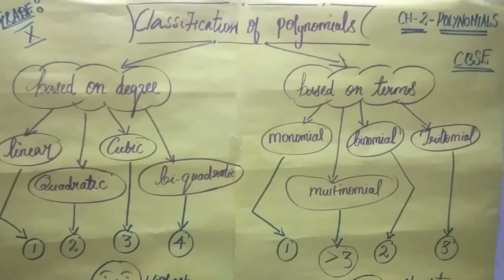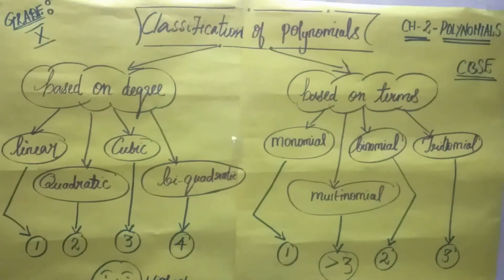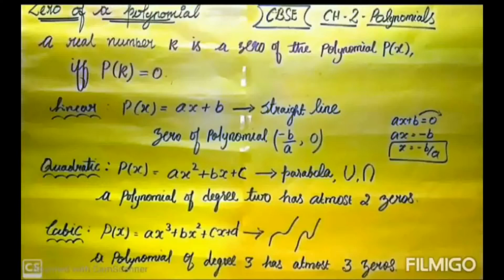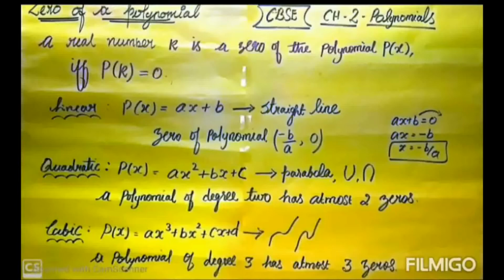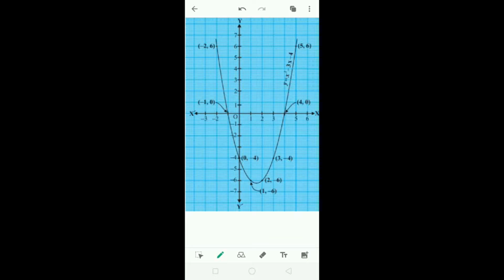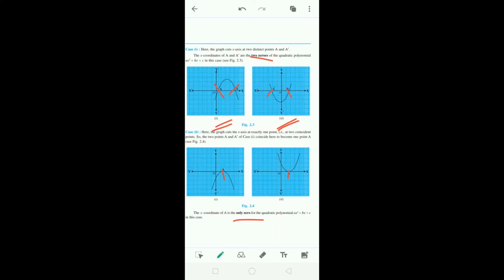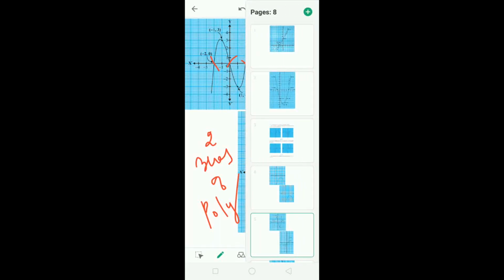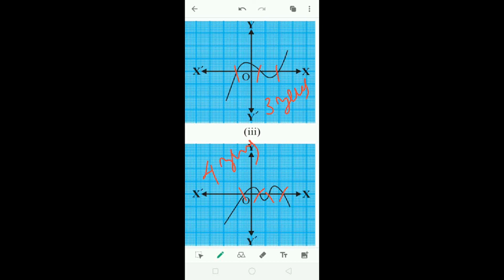10th CBSE/ch-2-polynomials/geometrical representation of zero of polynomial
NCERT/grade 10/CBSE/ch-2-polynomials

Detailed discussion about the classification of polynomials and how to find zero of polynomial by graphical representation for linear, quadratic and cubic Polynomials

The above link explained abt to find zeros of polynomial by problem